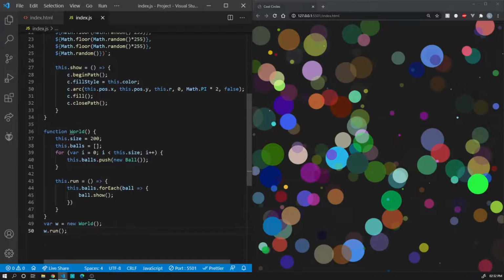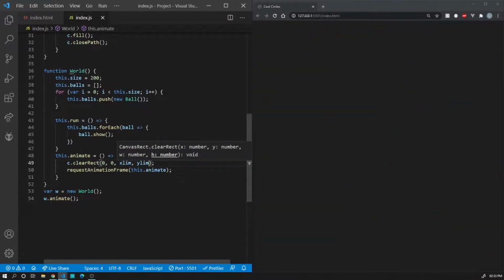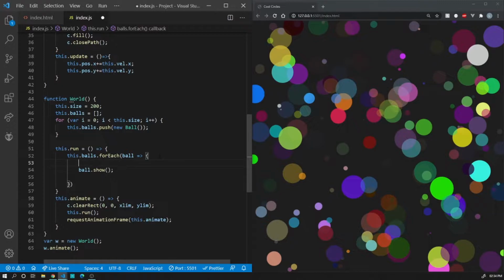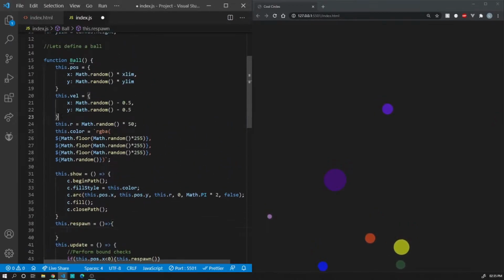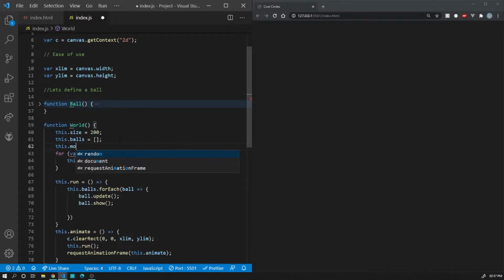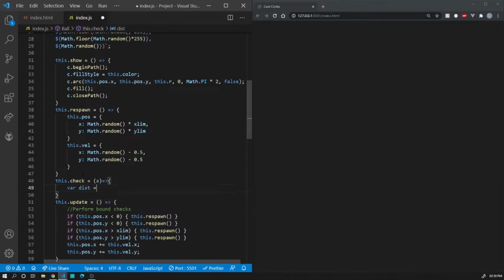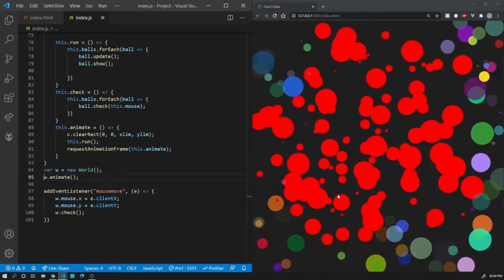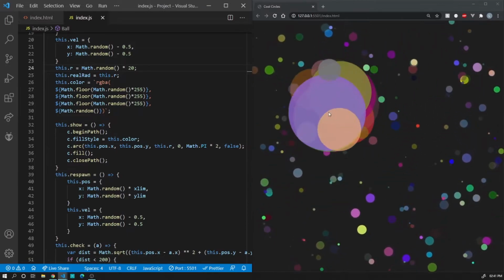JavaScript Full Throttle, Interactive Particle System: Part-2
In this video, we will continue to develop where we left off,
You will learn how to animate using JavaScript, you will understand how to use event listeners, and how to make interactions happen
Timeline:
0:00 - Intro
0:31 - Animation
1:02 - Motion
1:50 - Boundary Collision
2:25 - Event Listener
3:22 - Running Checks
4:50 - Outro